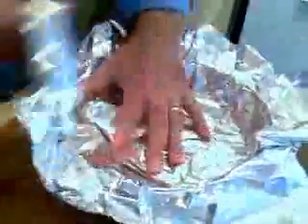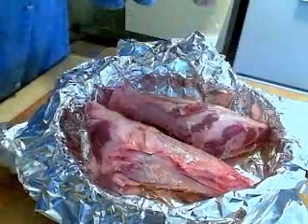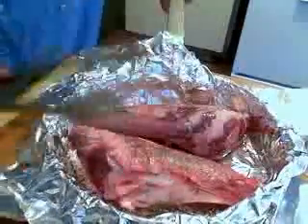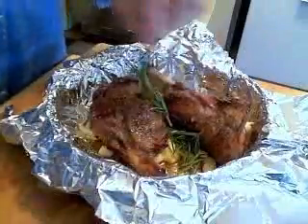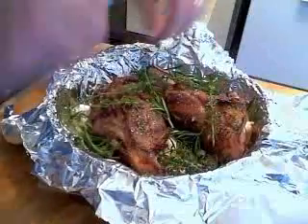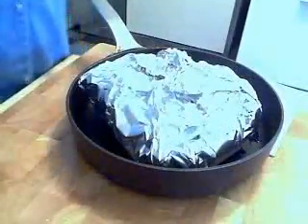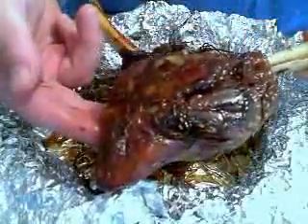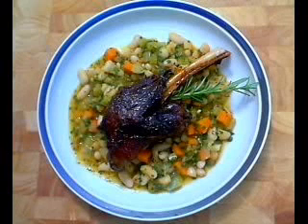Slow Roasted Lamb Shanks with Garlic and Rosemary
This is simply the easiest and most flavorful way to enjoy lamb. This cut is also the most affordable, which makes it a great choice for entertaining. Moist, fragrant and falling off the bone, this recipe should be a regular in your fall/winter dinner repertoire.